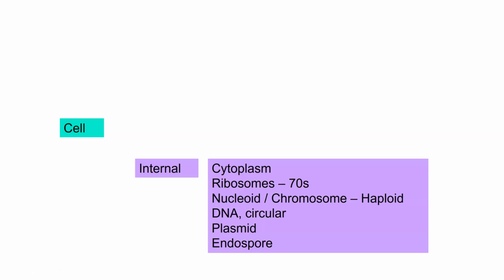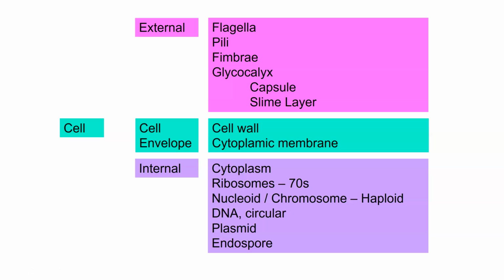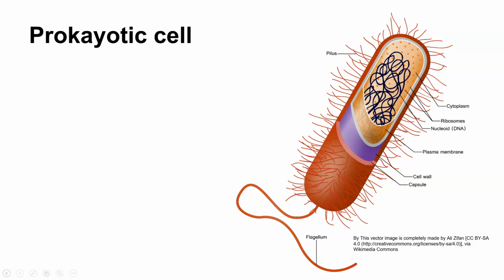Prokaryotic cell structure PLPP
The structure of the prokaryotic cell is shown.